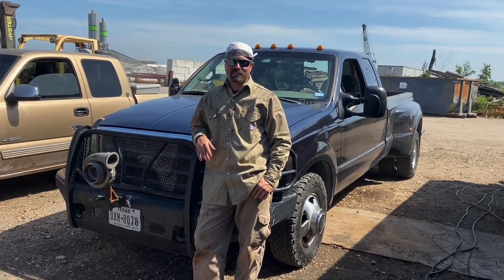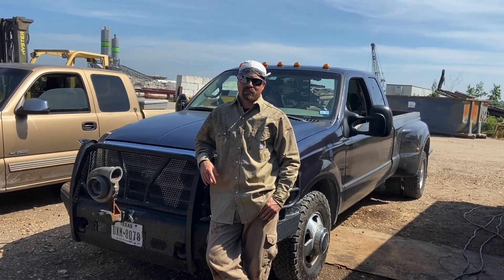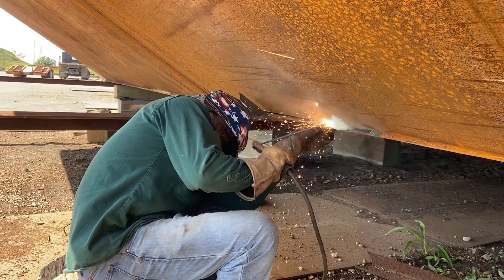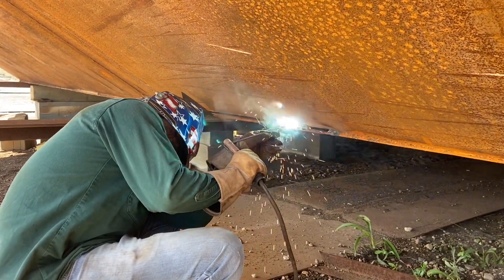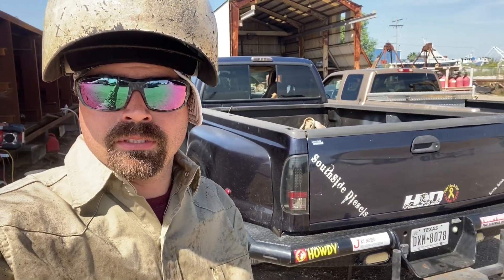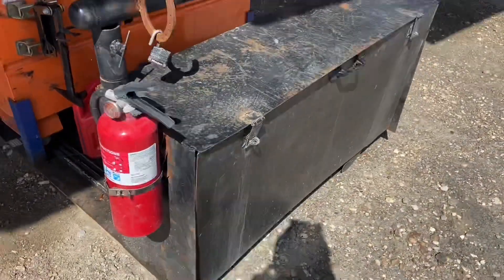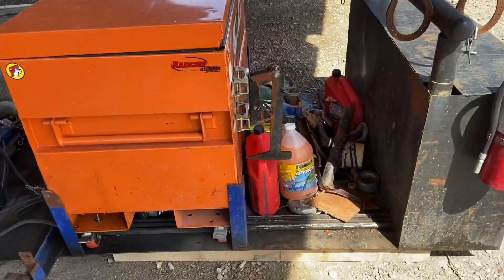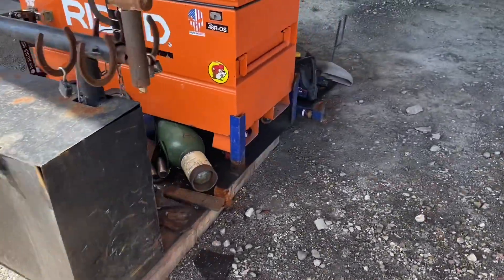Rig welder introduction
Introducing myself to y’all and showing my parted out rig. It will be back together in a few weeks.